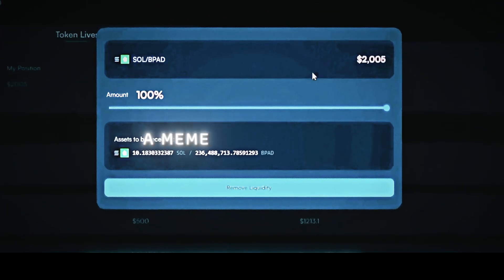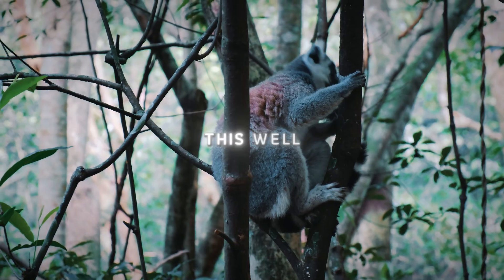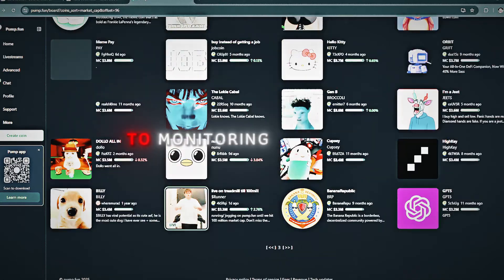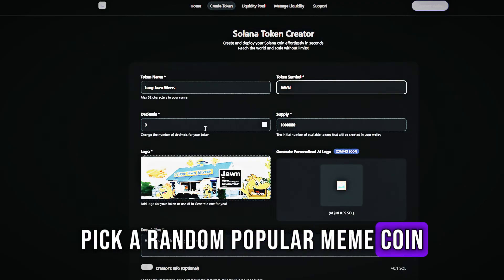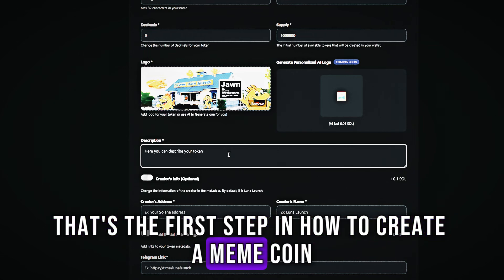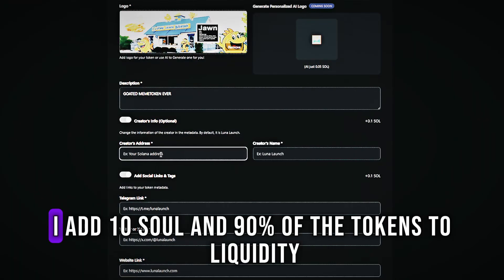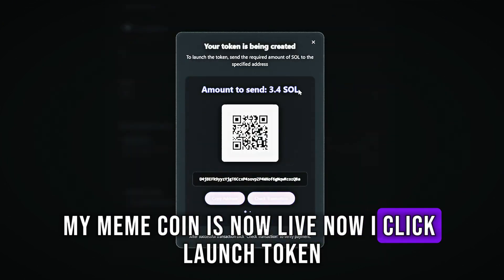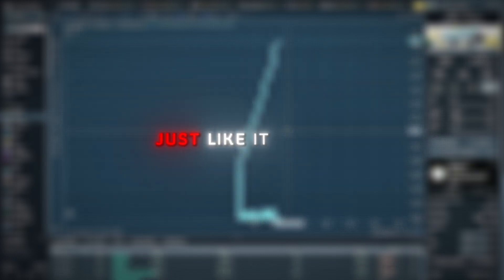*Rug Pull Memecoin* Step By Step GUIDE | Solana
🚀 How to Launch a MemeCoin on Solana — No Code Needed ⚙️
You don’t need to be a dev to create a token. In this step-by-step video, we show how to build and deploy your own meme coin on Solana using LUNA Launchpad — no scripts, no experience required.

📌 Whether you're running an experiment, simulating a soft rug, or just exploring crypto mechanics — this walkthrough is made for you.

🎥 What you’ll learn:
• Accessing the LUNA Launchpad UI
• Connecting Solana wallet (Phantom)
• Naming your token and choosing supply
• Deploying instantly on-chain
• Use cases: test tokens, joke coins, meme rugs

🧠 Made for solo creators, memecoin addicts, and crypto mischief-makers.

🎮 Break it. Launch it. Meme it. You decide.